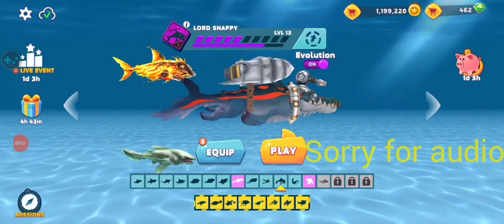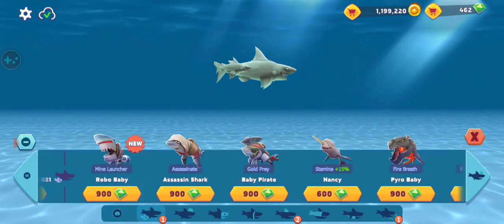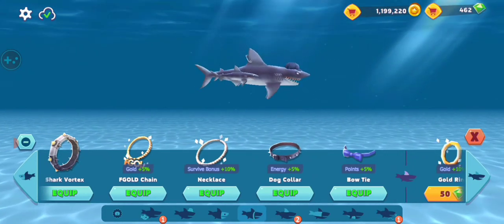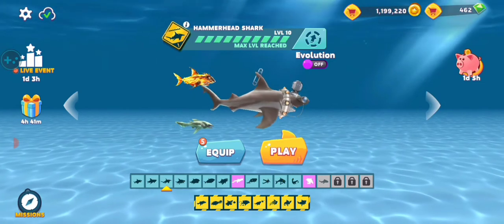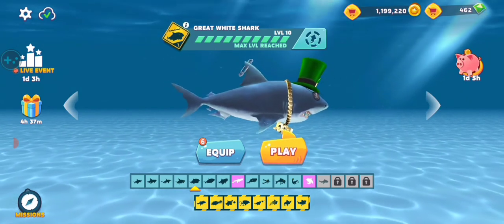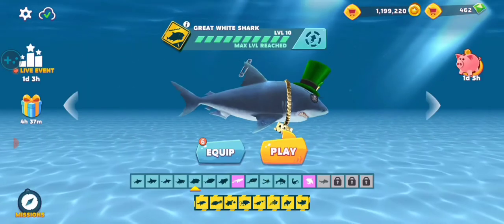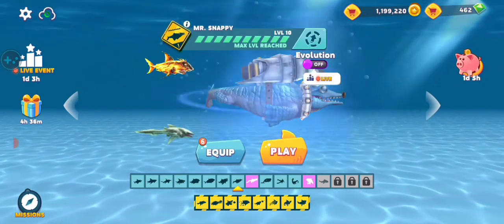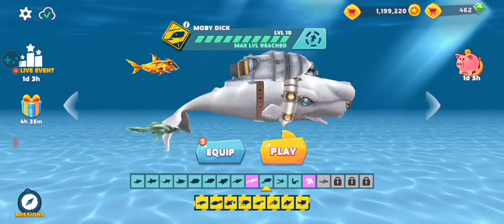Hungry Shark Evo tips and tricks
friends channels
HarryTpg
bababoy
smallfinsmeadows